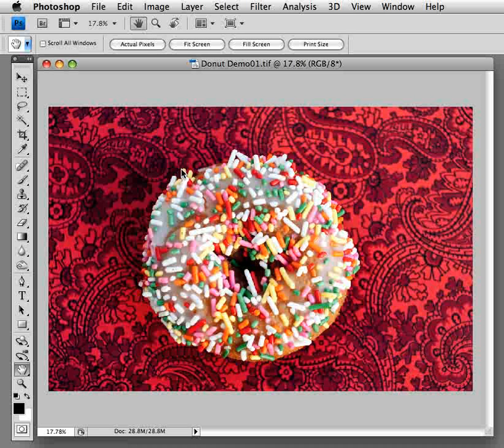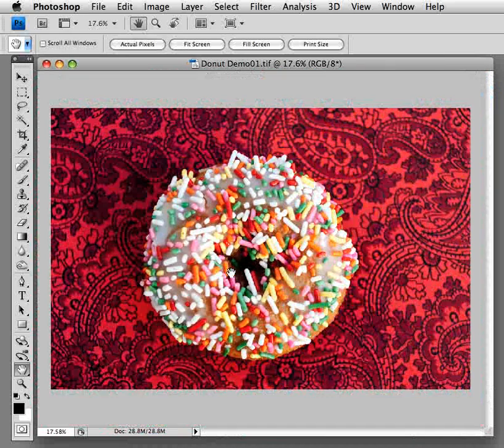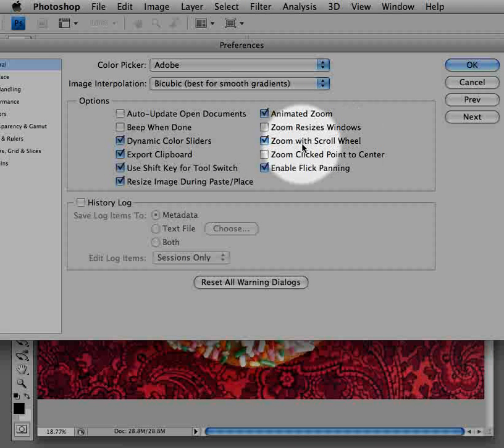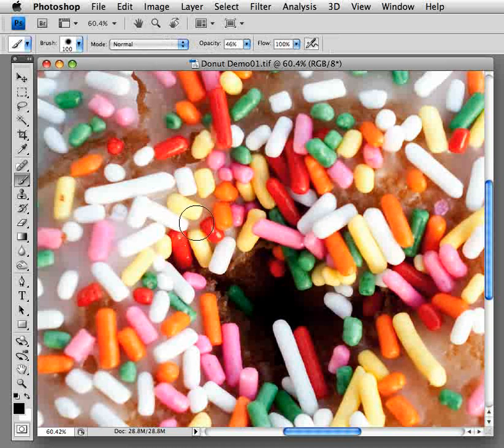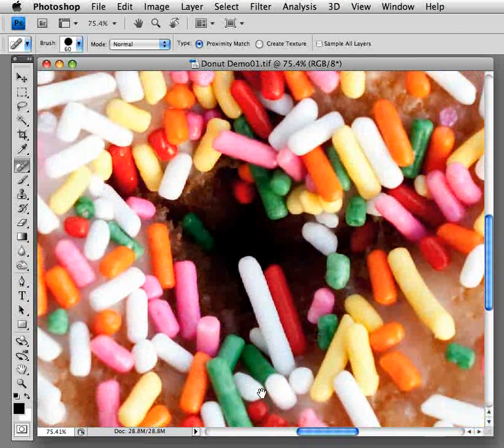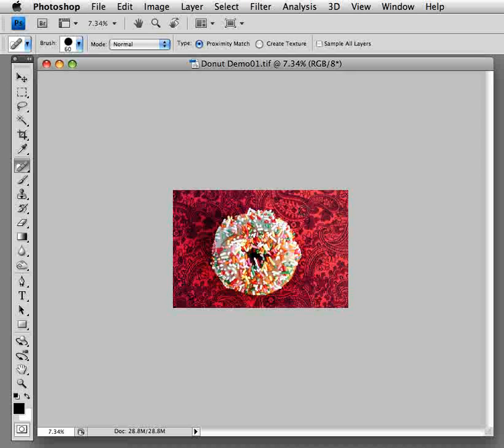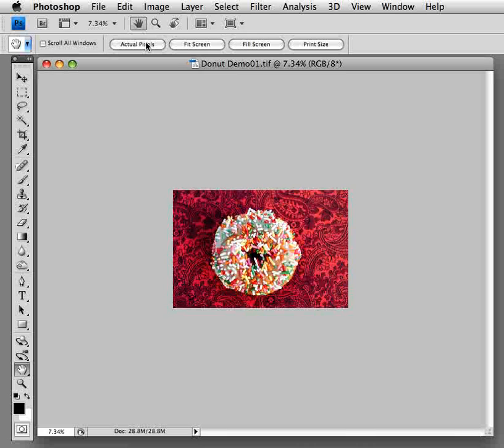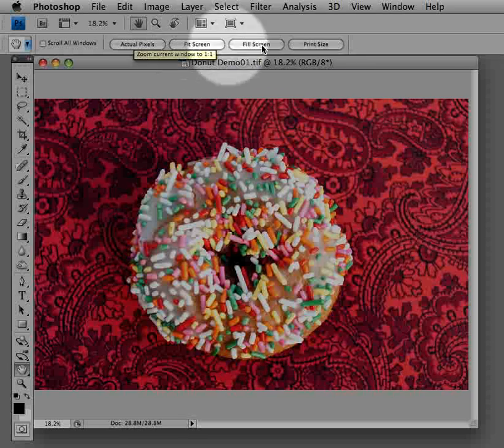zooming and panning.flv